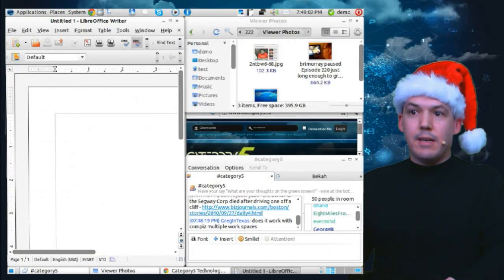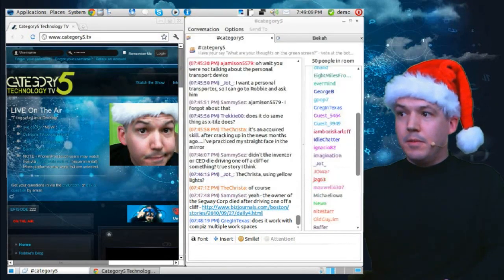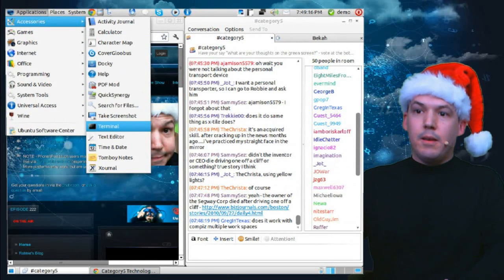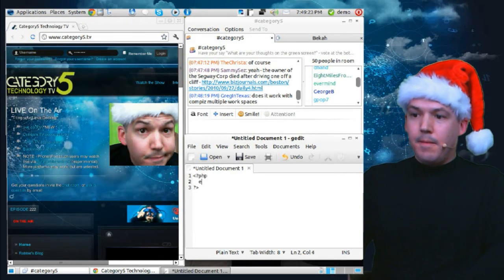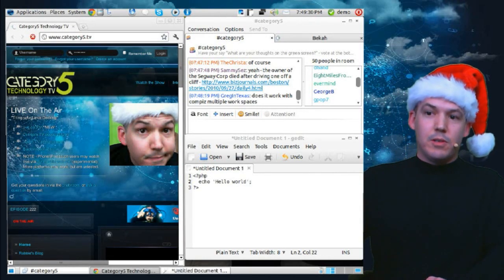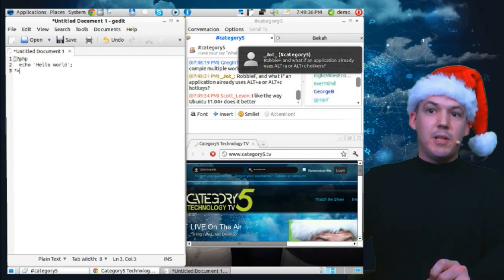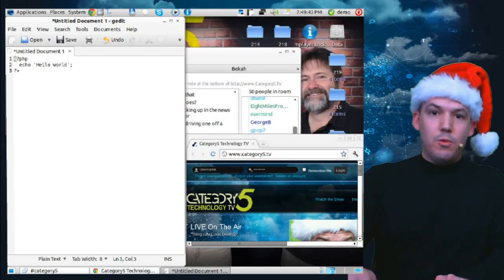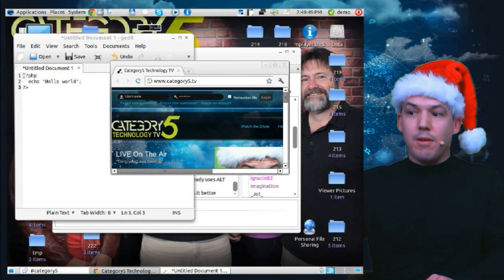222 - Tiling your Linux applications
Robbie and Christa introduce you to a Python script which lets you tile the windows on your Linux desktop, helping you organize your running applications and improve ergonomics.